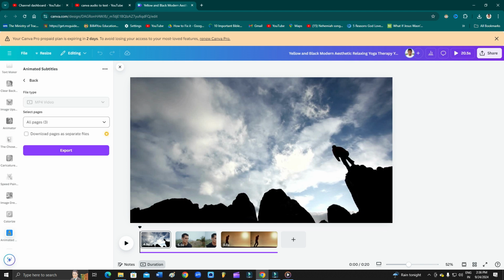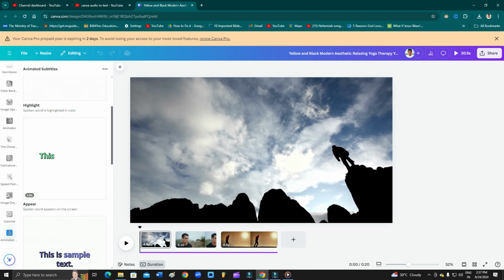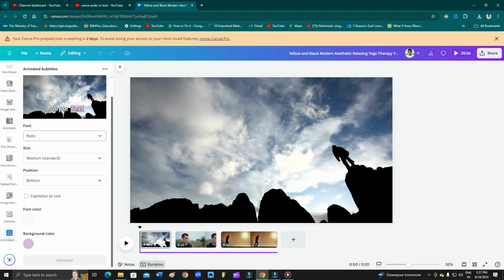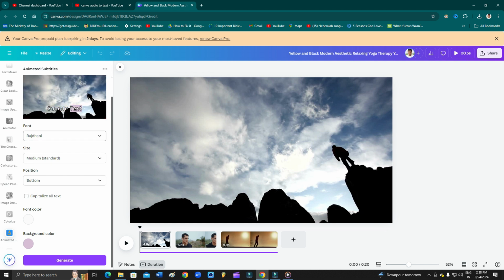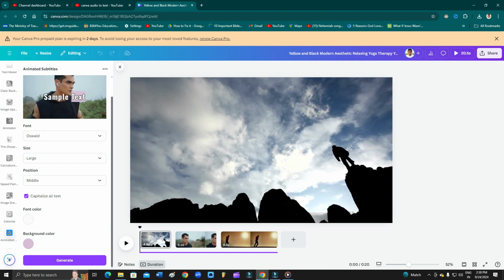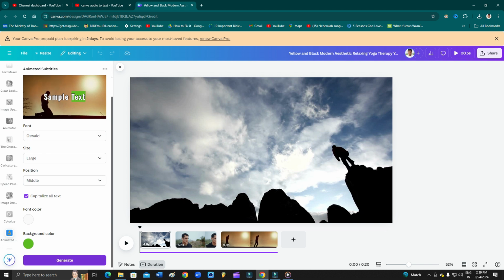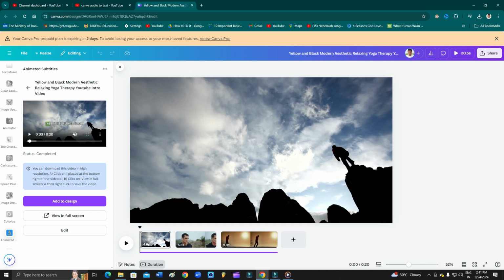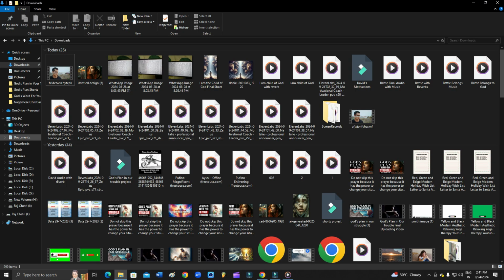Canva Audio to Text CC || Create Animated Video Subtitle in Canva